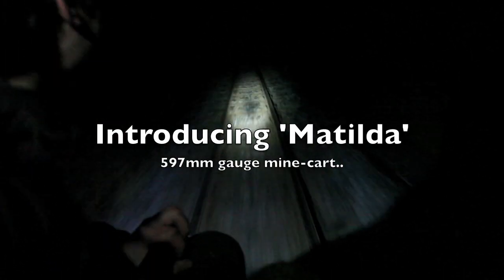Introducing Matilda - the Victorian Mine-Cart!....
With inspiration from Amelie, our last standard gauge trolley, Matilda has been built. Based upon a concept from a Mining trolley constructed around the turn of the 19th Century, Matilda has been described as looking like Richard Trevithick's early creations, except she's good for 35 mph and seats two in (reasonable..) comfort.